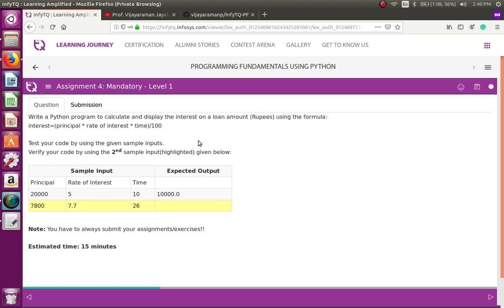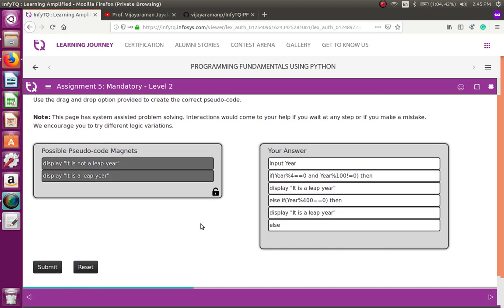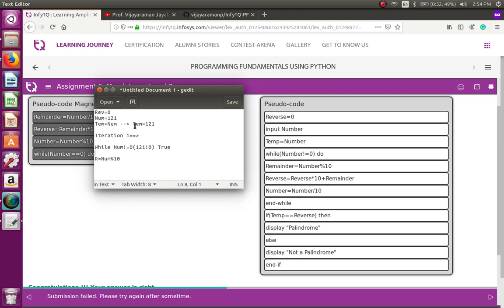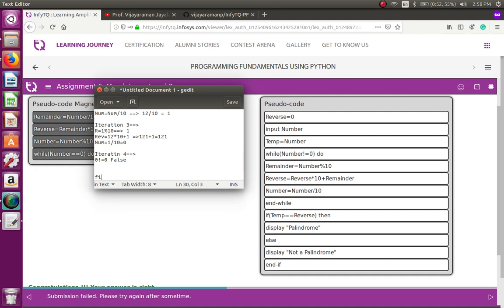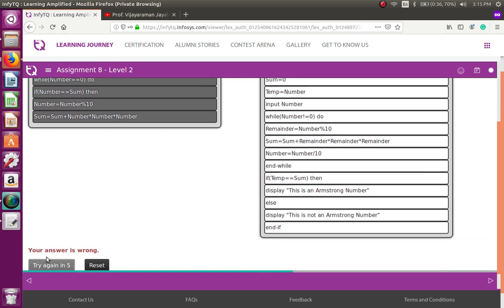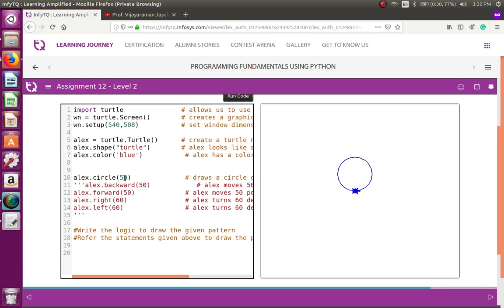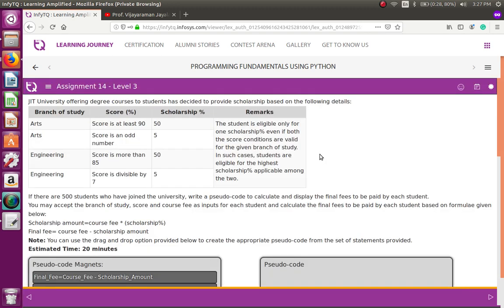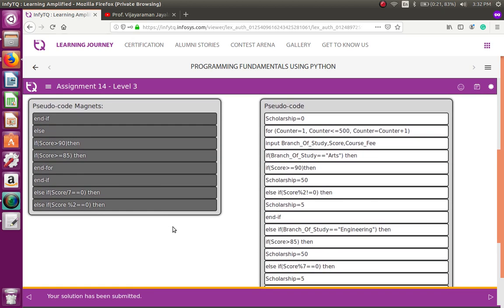Day 1 Video 8 Assignments 4 to 14